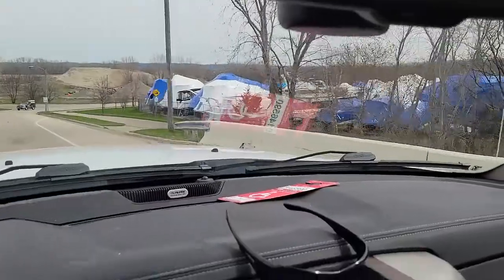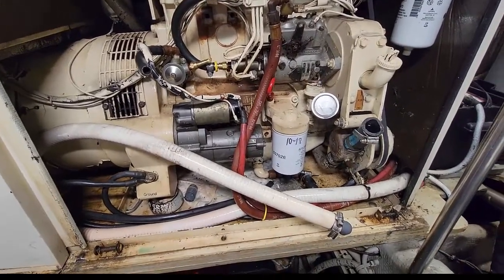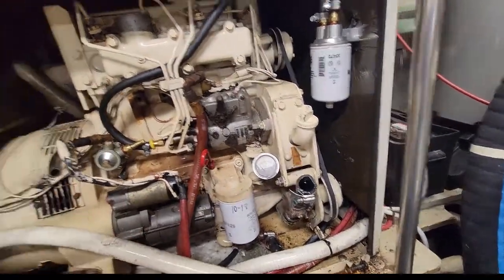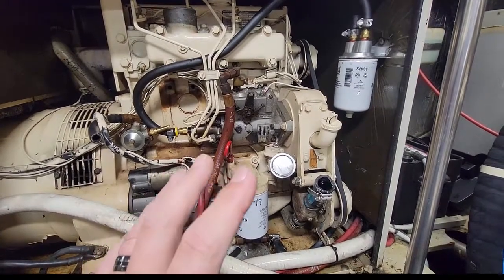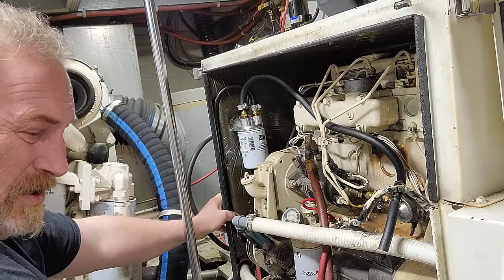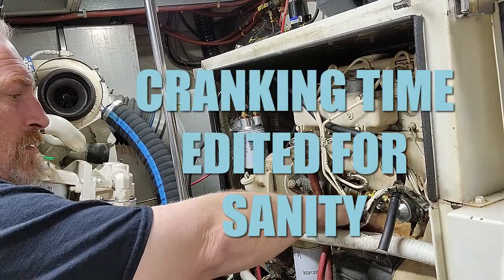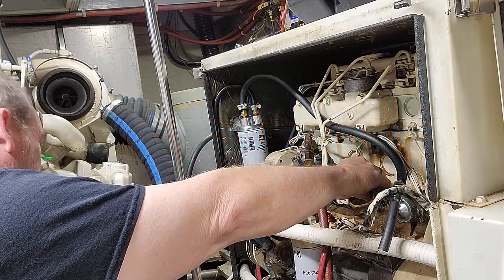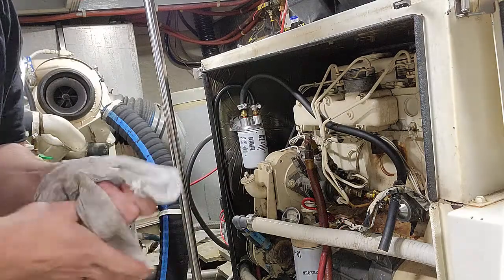What the EFF Is Wrong With My Generator? - 12.5KW Onan Cummins Generator Won't Start?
In this video we start the 2022 boating season and a lifetime dream of ours! Unfortunately there's lots to do before we dunk Ole' Ship Faced in the water this year. Task #1 is to get our Cummins generator started. In this episode I chase the fuel system and come to some conclusions...

SHIP FACED MERCH COMING SOON!!

-Dave & Karrie